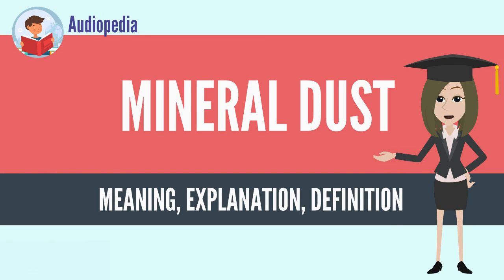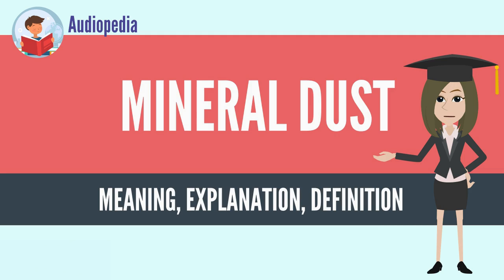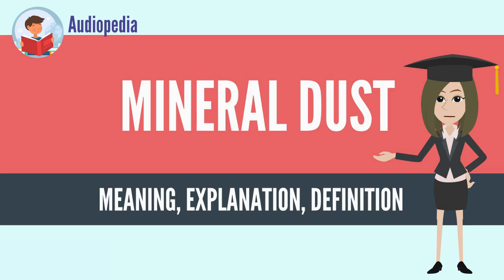What Is MINERAL DUST? MINERAL DUST Definition & Meaning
What is MINERAL DUST, What does MINERAL DUST mean, MINERAL DUST meaning, MINERAL DUST definition, MINERAL DUST explanation

Mineral dust is atmospheric aerosols originated from the suspension of minerals constituting the soil. It is composed of various oxides and carbonates. Human activities lead to 30% of the dust load in the atmosphere. The Sahara Desert is the major source of mineral dust, which subsequently spreads across the Mediterranean (where is the origin of rain dust) and Caribbean seas into northern South America, Central America, North America, and Europe. Additionally, it plays a significant role in the nutrient inflow to the Amazon rainforest.[1] The Gobi Desert is another source of dust in the atmosphere, which affects eastern Asia and western North America.
Source: Wikipedia.org